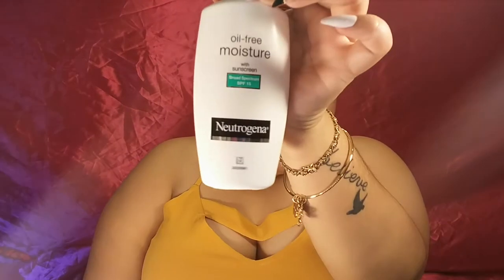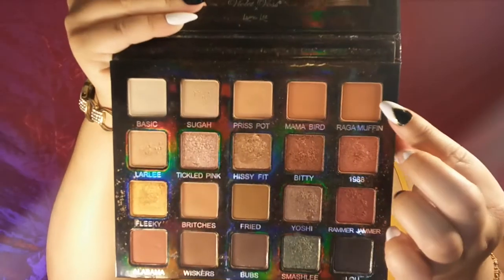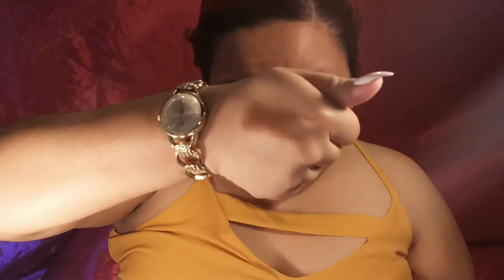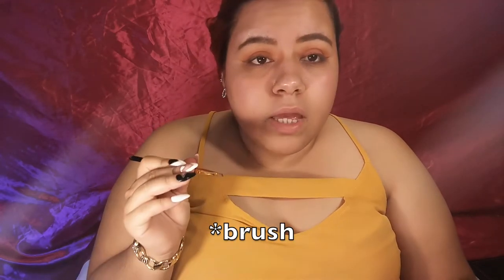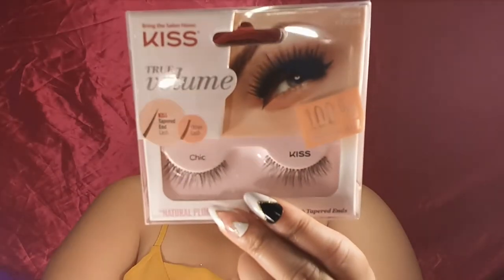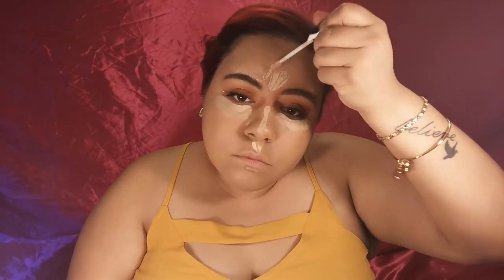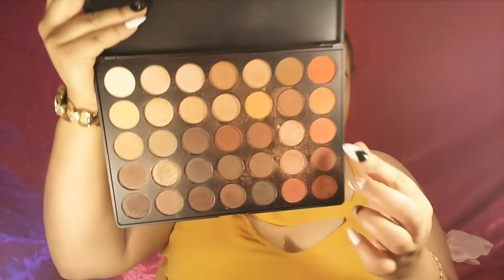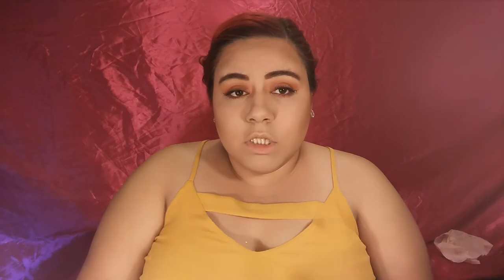Peachy Eye and Bronze Eyeliner | BlancaEstelaBeauty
Hi and welcome back! 💕 For today's video I decided to do a Peachy Eye with bronze eyeliner and red bold lips. I hope you all enjoy! -xoxo BlancaEstela💋

--Violet Voss x Laura Lee Palette.

*Products Used:
--Neutrogena Oil Free Moisture with SPF 15
--Volum' Express The Falsies Flared Waterproof Mascara by Maybelline

*Brushes Used:
--MODA Prismatic Face Perfecting Kit, (4 pc)
---DoColor Fantasy Set